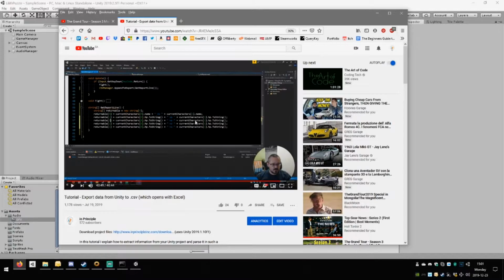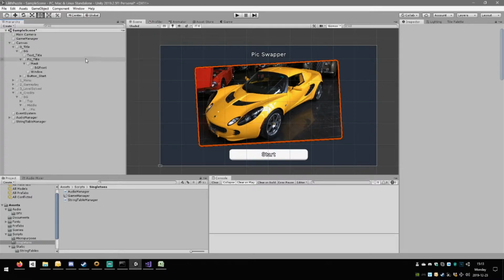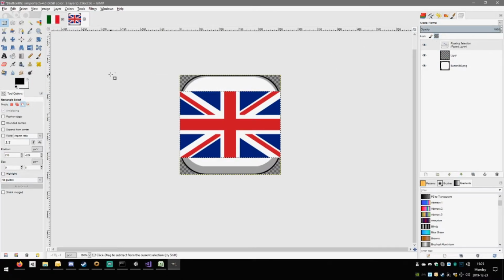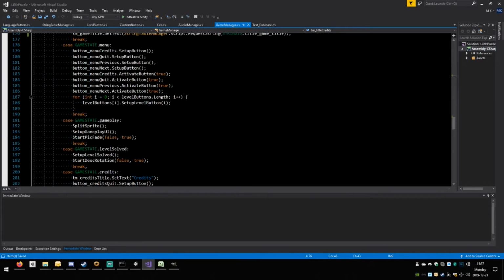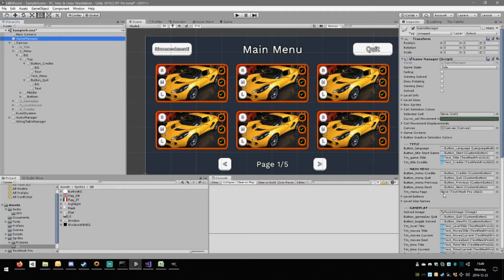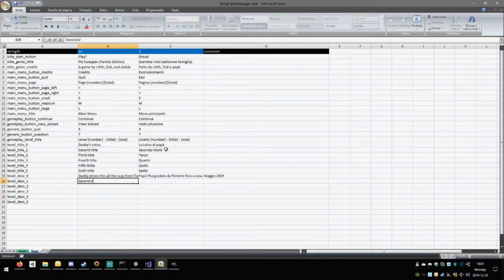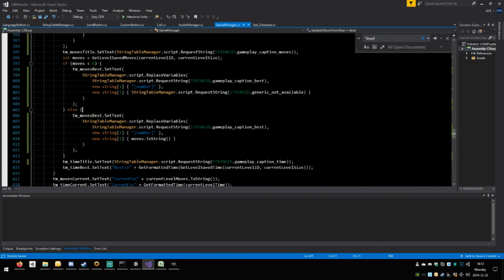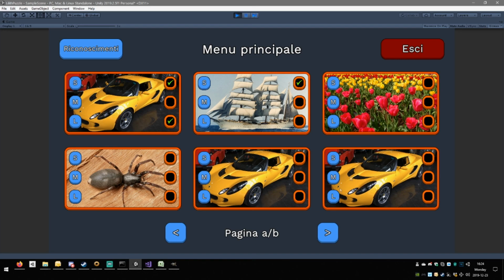D and Other D - S1_E12 - Tile Swapping Puzzle - Adding Localisation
In this episode we added code from a previous tutorial of mine This handles all localisation. We also made some minor graphical fixes to the UI.